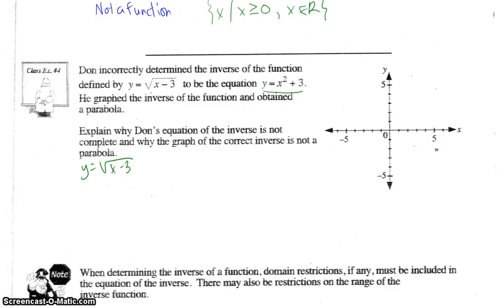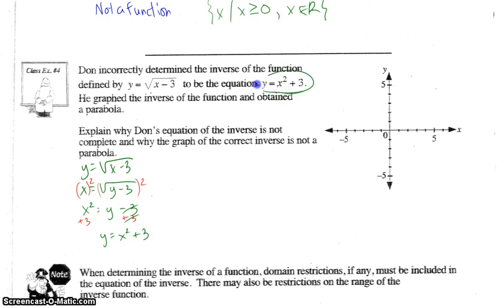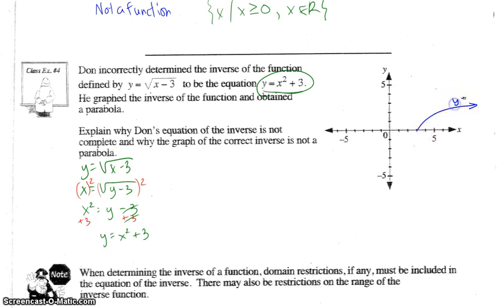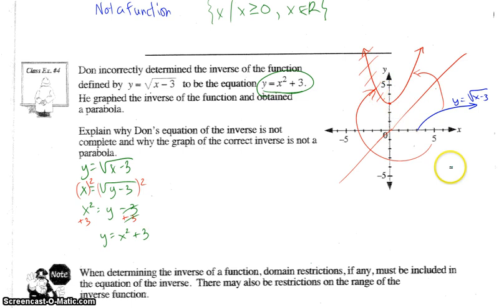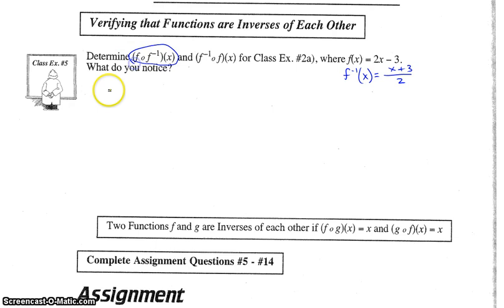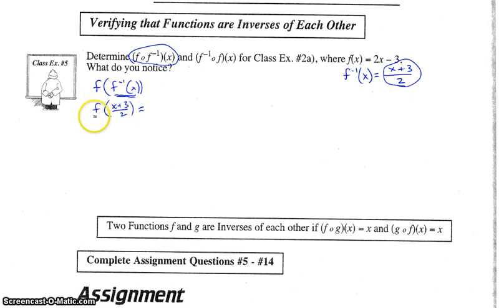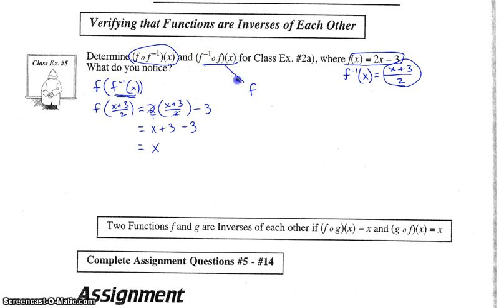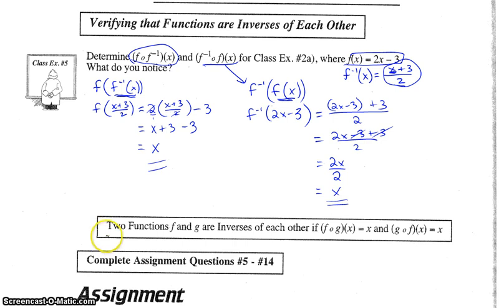Functions Lesson 7 Part 2